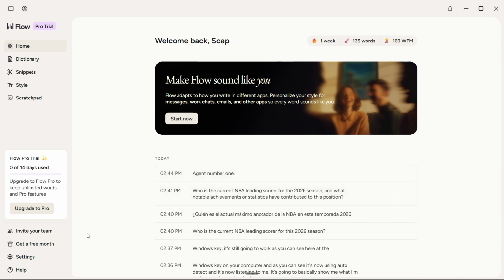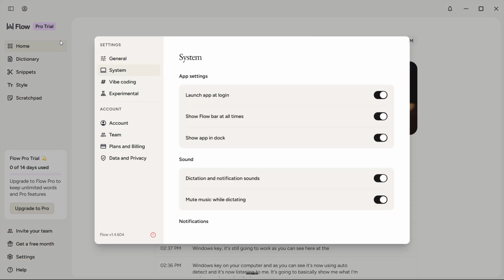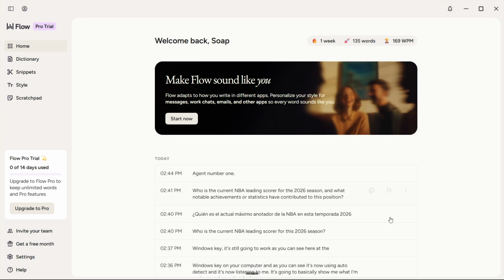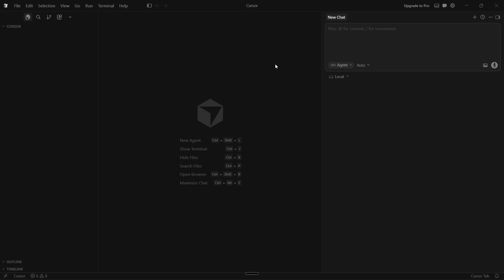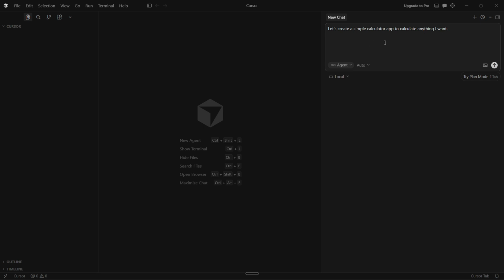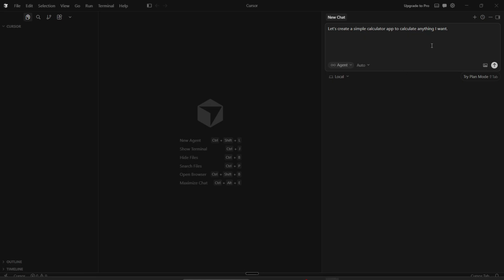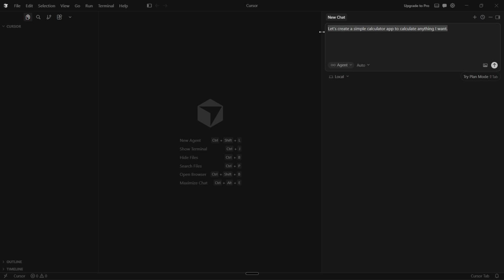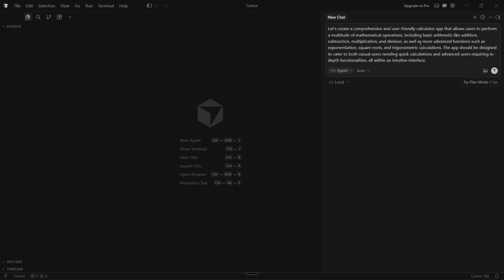How To USE Wispr Flow With Cursor (QUICK & EASY) 2026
In this video, I'll show you how to use wispr flow with cursor. This is a full guide on how to connect wispr flow with cursor and use them together step by step in 2026. If you're trying to integrate wispr flow with cursor for a smoother workflow, this is the video you need to see!